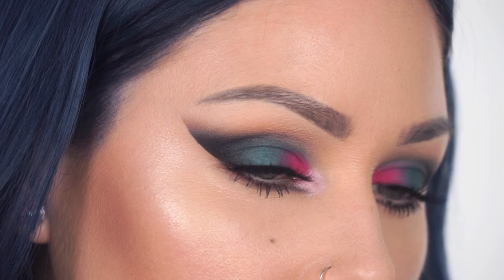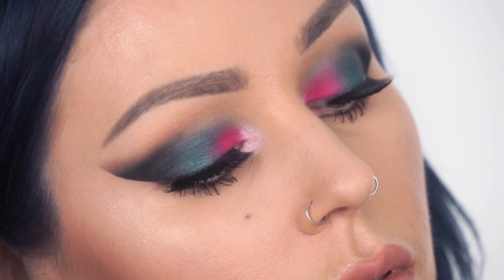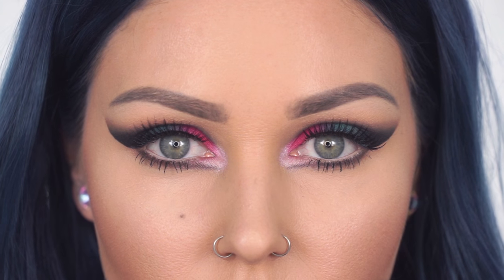Jeffree Star Beauty Killer Palette: Day to Night Time Makeup Tutorial | KristenLeanneStyle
Two tutorials in one! This is a simple day look using the Jeffree Star Beauty Killer palette and Skin Frosts, then we will be transforming it to a saucy night time look!

Ugh my mouth also said the wrong palette name in the intro... But my head said "Beauty Killer" That's what working too much will do to you. Haha sorry guys!

Products used:
Jeffree Star Beauty Killer Palette
Tarte Tartest Mascara
Wet n Wild contouring palette
Jeffree Star Velour Liquid Lipstick in Mannequin
Jeffree Star Skin Frost in Peach Goddess
Shadow Shields
Monda Studio Lashes in #15
Jeffree Star Skin Frost in Ice Cold

Brows:
Lorac Charcoal brow pencil

BRUSHES USED: (vegan brushes)
- code KRISTEN for a discount
R&L crease brush
R&L smudger brush
R&L brow/liner brush
R&L blush brush

stalk me.

What I use to film:
Sony A7II